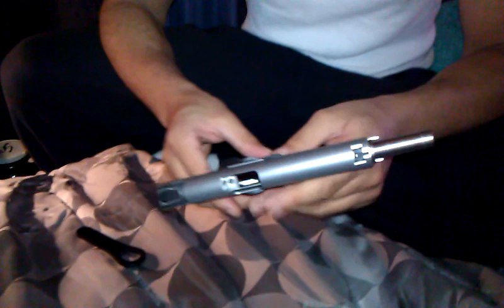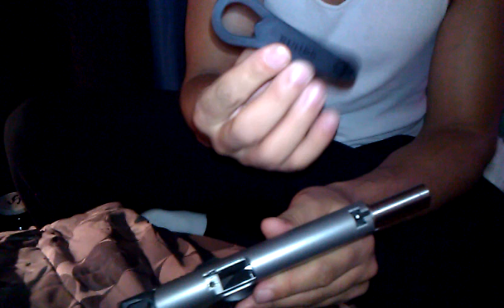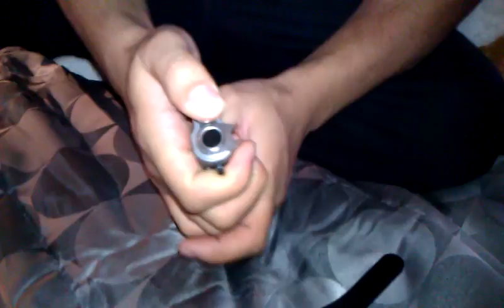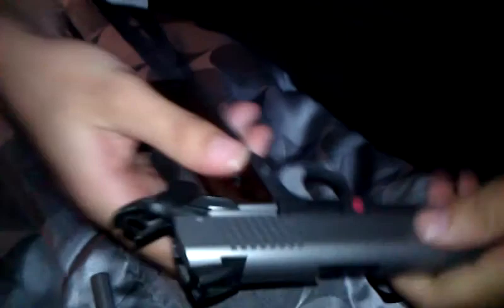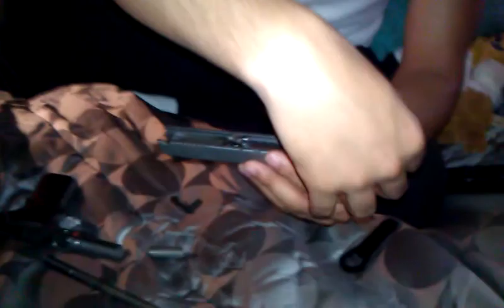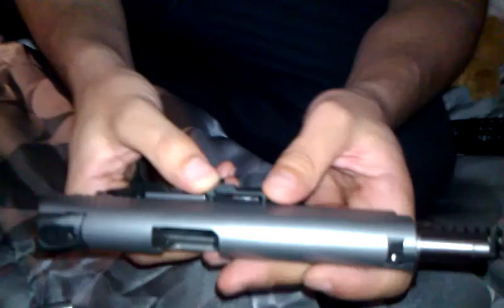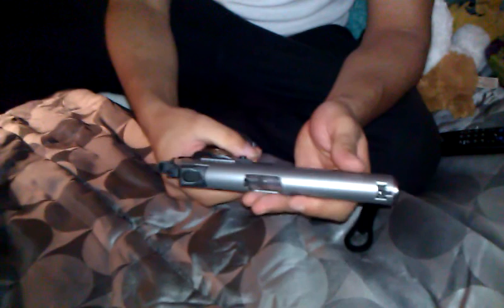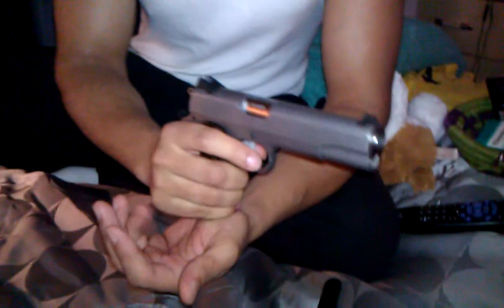Ruger sr1911 field strip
just a take down video for easy cleaning. Counting down the days until I hit the range with this bad boy..